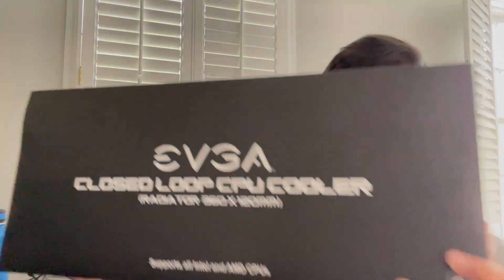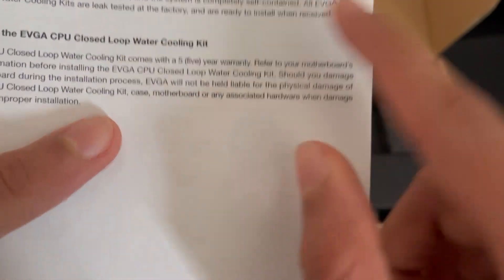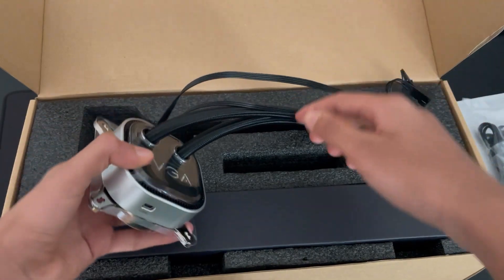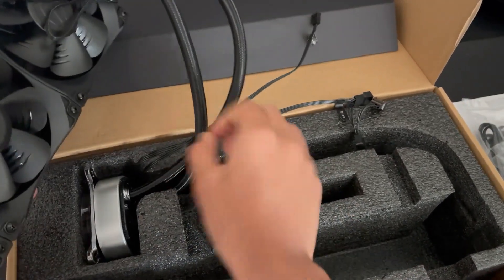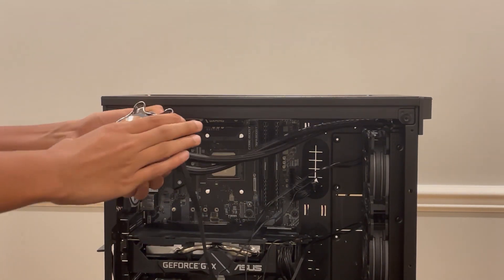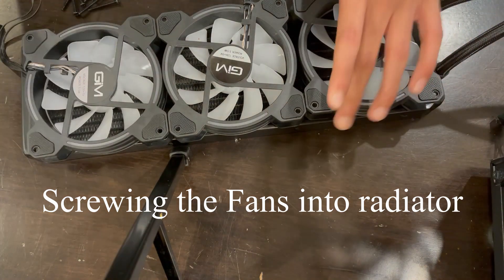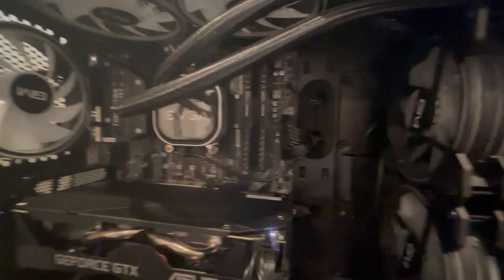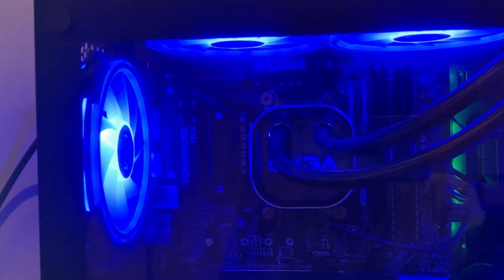EVGA CLC 360 unboxing and installation(+temps on a R5 3600 stock and OC'ed)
In this video, I unboxed and reviewed the EVGA CLC 360, a 360mm AIO made by EVGA. It is a very budget AIO coming in at just under $100 dollars when I bought it. I also included temps of my Ryzen 5 3600 on stock settings and overclocked to 4.2Ghz and 1.35V. (Idle temps, gaming temps, and stress load temps.

Time Stamps:
Intro 0:00
Unboxing 1:02
Switching the mounting bracket 4:47
screwing fans into rad  5:39
screwing rad into case 6:23
model of installation 7:28
How to fix the prob I had 9:36
What it looks like/ mobo plugins 10:48
Sound Test 11:53
R5 3600 Temps (stock + OC) 12:40
EVGA Flow control Software 12:51
Conclusion 14:15